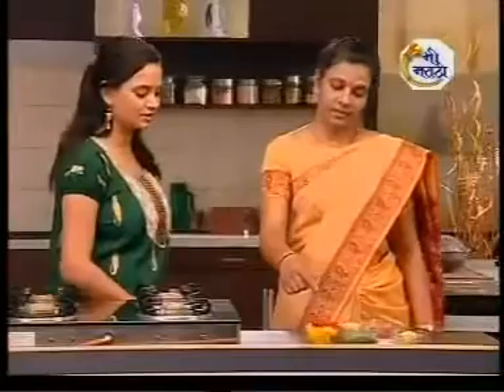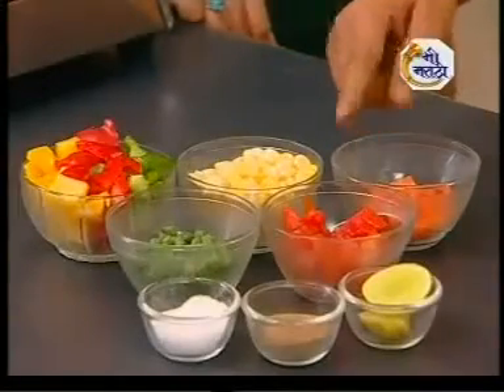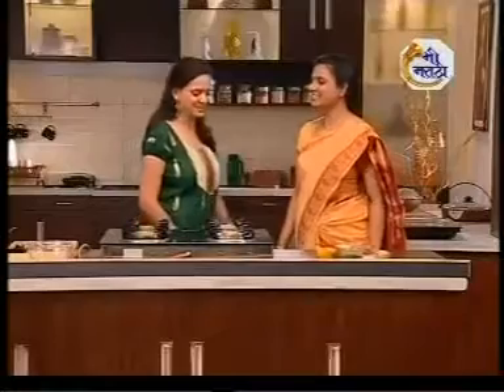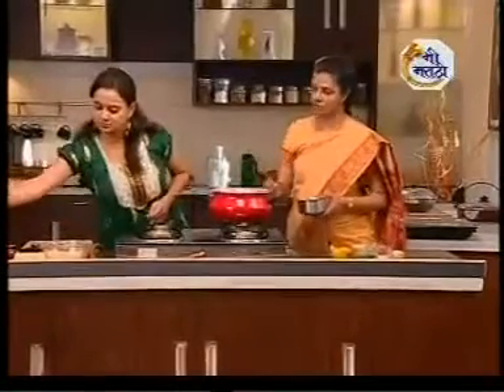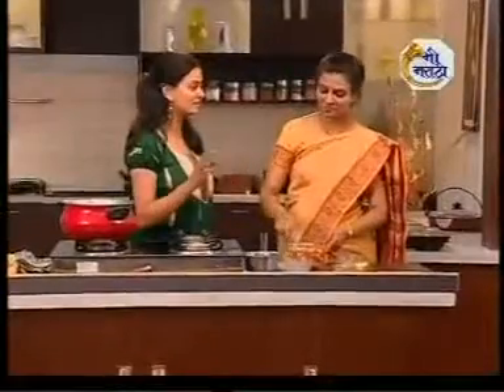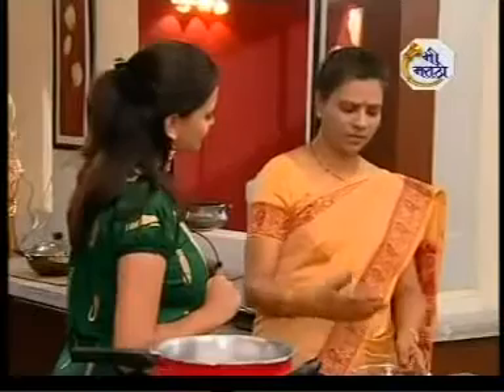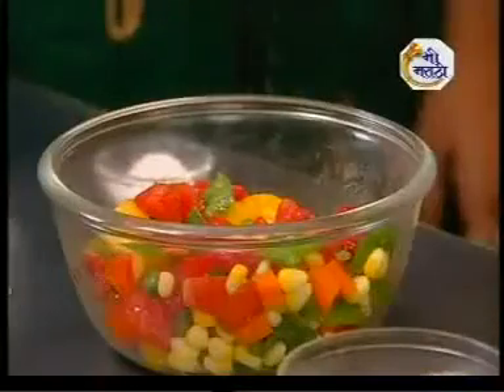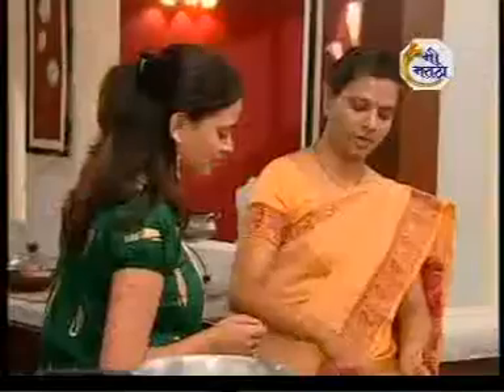salad corn_capsicum_delite चमचमीत लज्जतदार healthy Oil_free स्वादिष्ट पौष्टीक tasty प्रतिभा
'मी मराठी' या टिव्ही चॅनलवर सेलिब्रिटी एपिसोड मध्ये दोन पदार्थ करून दाखवण्याची संधी मिळाली होती. त्यापैकी एक पदार्थ म्हणजे कॉर्नकॅप्सिकमडिलाइट ( corn capsicum delite)

माझ्या मुलीने म्हणजे निकिता सराफ हिने मला एक पदार्थ शिकवला. हा पदार्थ तिच्या शाळेतल्या एका मैत्रिणीने तिला शिकवला. हा पदार्थ मला खूप आवडला. घरी बनवून पाहिला सगळ्यांना आवडला. ज्याच्यात तेल-तूप फोडणी वगैरे नसल्यामुळे तसा झटपट होणारा पदार्थ आहे. कॅलरी कॉन्शस लोकांसाठी तर अतिशय उपयुक्त. मुख्य म्हणजे हा पदार्थ खूप आकर्षक दिसतो.

परिचय

प्रा. प्रतिभा प्रवीण सराफ

शिक्षण: एम. एस्सी. (भौतिकशास्र), बी.एड्. (विज्ञान)

व्यवसाय: व्याख्याती(भौतिकशास्त्र),मुंबई

प्रकाशित पुस्तके:
१. मात्र एक नाही (काव्यसंग्रह)
२. मातीत पूर्णत्वानं रुजण्यापूर्वी (काव्यसंग्रह)
३.  दुःख माझे कोवळे  (गझलसंग्रह)
४. माझा कुणीतरी (ललित लेखसंग्रह)
५. सलग पाच दिवस (कथासंग्रह)
६. कादंबरी जगताना (कादंबरी)
७. सहजसंवाद (व्यक्तिचित्रणे)

प्राप्त पुरस्कारः
* मुंबई मराठी साहित्य संघाचा 'आश्वासक साहित्यिक पुरस्कार'

* मुंबई वृत्तपत्र लेखक संघाचा 'वृत्तपत्र लेखन विशेष उल्लेखनीय पुरस्कार'

* कथा, कविता, लेख, पुस्तके यांना सुमारे ४७ पुरस्कार

भूषविलेली पदे:

* मुंबई मराठी साहित्य संघाची नियामक मंडळ सदस्य
* को.म.सा.प. व अनेक संस्थांमध्ये अध्यक्ष,प्रमुख पाहुणे, सूत्रसंचालन
* आंतरशालेय, आंतरमहाविद्यालयीन
विज्ञान, काव्यस्पर्धा वगैरेचे आयोजन व परीक्षक
*विविध विषयांवर व्याख्याने, परिसंवाद, चर्चासत्रे, कार्यशाळा वगैरेमधे सहभाग

साहित्यविषयक इतर उपक्रम:
*आकाशवाणी, दूरदर्शनवर कार्यक्रम सादर
*अ.भा.सा. संमेलनात सहभाग
* 'मी प्रतिभा माझी प्रतिभा' हा स्वरचित कवितांवर आधारित एक तासांचा कार्यक्रम
* मॅजेस्टीकच्या ललित या अंकात 'दृष्टिक्षेप' सदर चालू

आगामी प्रकाशने:
* निवडक गझलांची ध्वनिमुद्रिका( संगीतकार यशवंत देव)

उल्लेखनीय कार्य:
* गझल प्रबंधाचा अभ्यास चालू